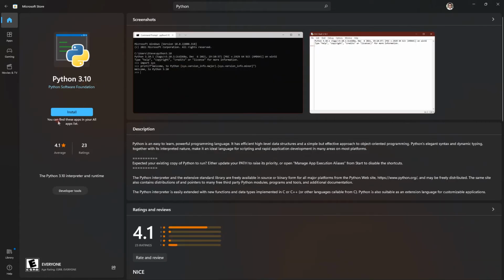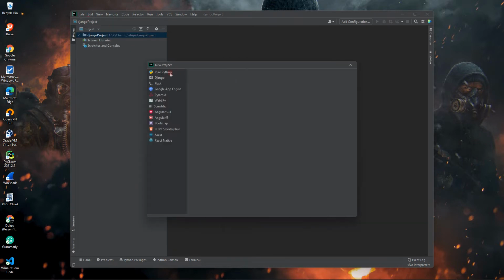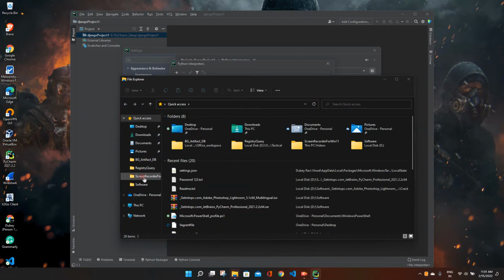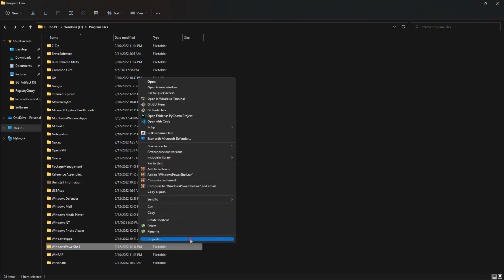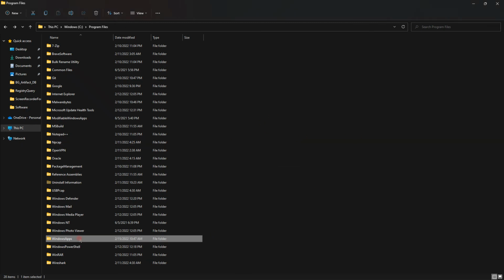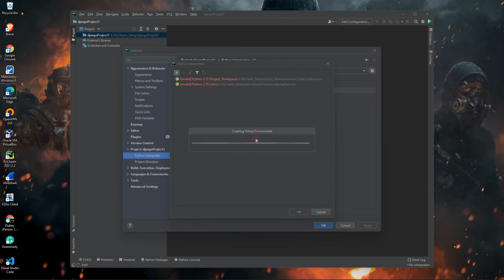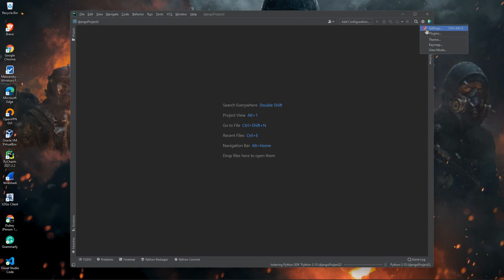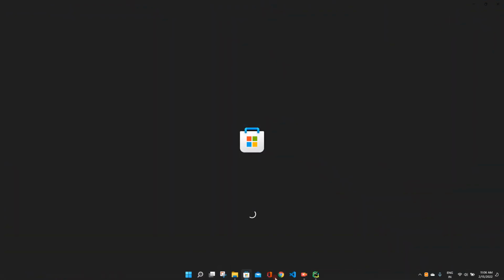Pycharm setup for Python Windows 11 | When Python Install from Windows Store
This video is to show how to setup the venv when you have downloaded the Python from Microsoft Store.

Steps:
1. Download the Python from Microsoft Store.
2. Download the Pycharm.
3. Goto the C:\Program Files dir.
4. Enable the Hidden Apps.
5. Now, you can see the WindowsApp Folder.
6. Try to Open, getting Access Denied.
7. Now, right-click -- Prosperities -- Security -- Advance -- Select the Owner to change -- Advance -- Select Your account (Admin).
8. Takes a few minutes.
9. Now you can access the file and search for the PythonDir named "PythonSoftwareFoundation.Python.3.10_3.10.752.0_x64__qbz5n2kfra8p0" and copy it to a new path.
10. Add the new Path of Python to Environment variable "C:\PythonEnv\PythonSoftwareFoundation.Python.3.10_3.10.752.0_x64__qbz5n2kfra8p0\Lib"
11. Now again run the PyCharm and change the Interpreter path to the new path and everything works fine.
12. Note: python install from Python.org also has the same way to setup if you have not selected the Add to Path while installing the Python.